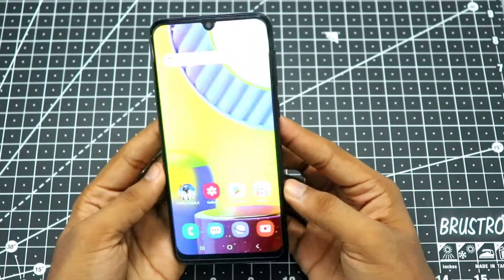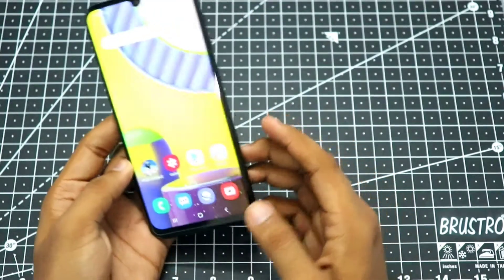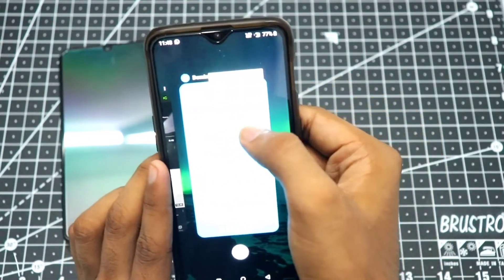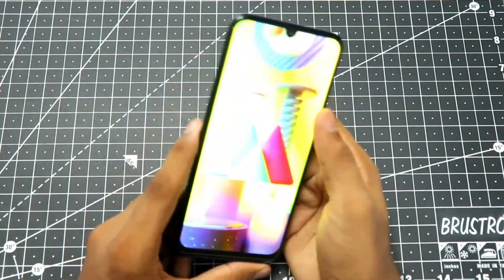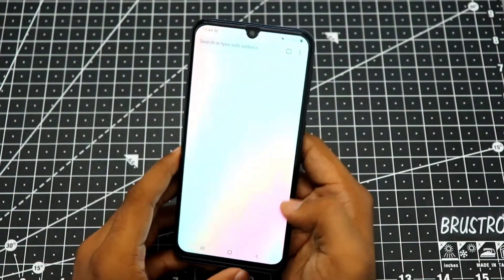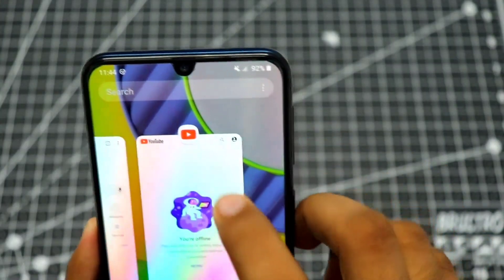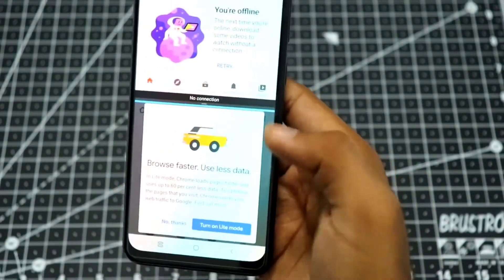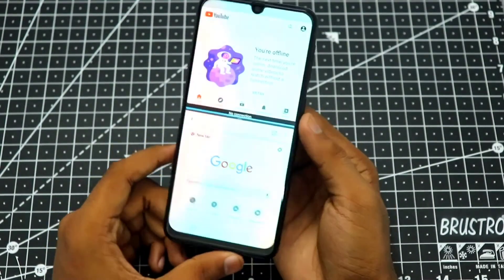How to Use Split Screen Feature in Samsung Galaxy M31